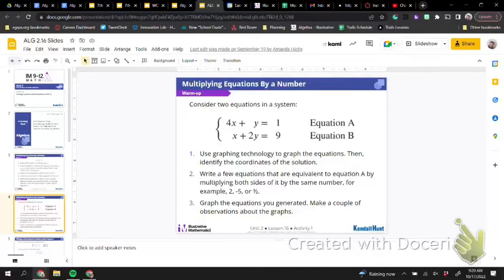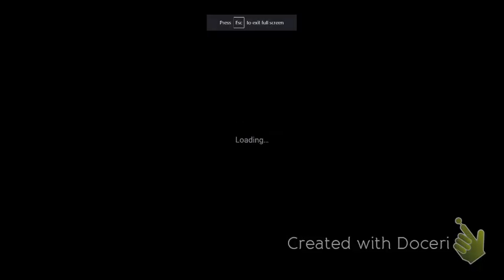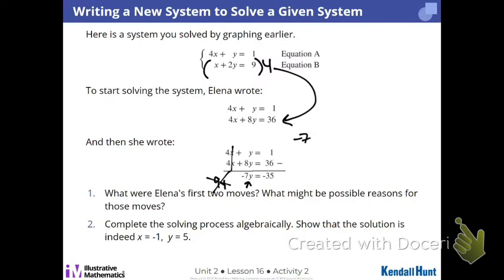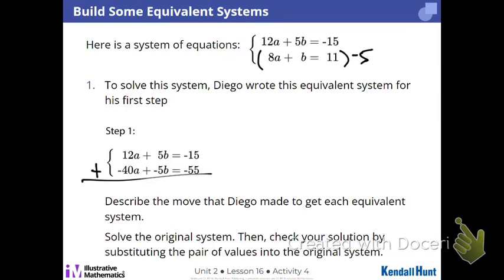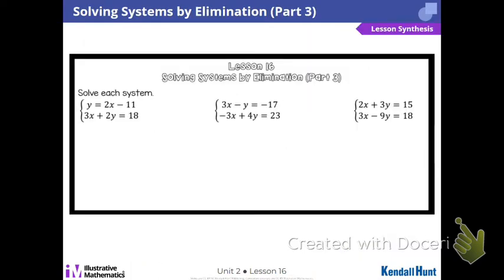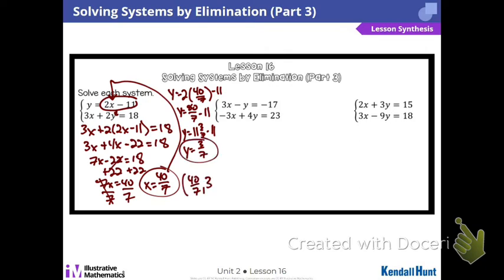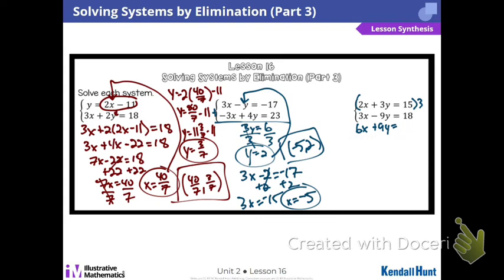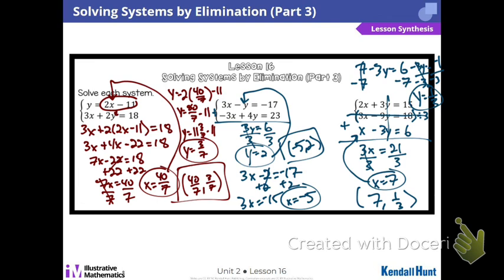2.16 Solving Systems by Elimination Part 3 Algebruh